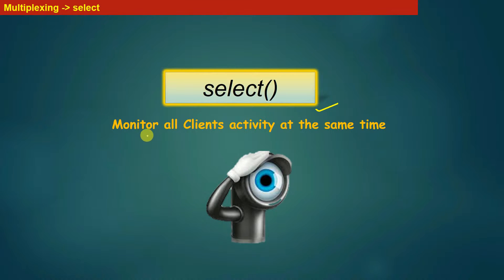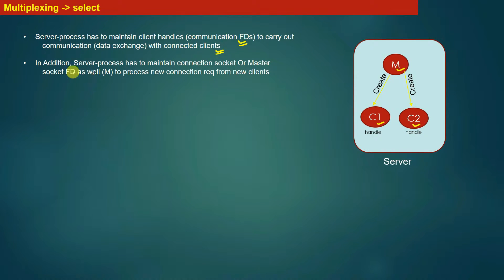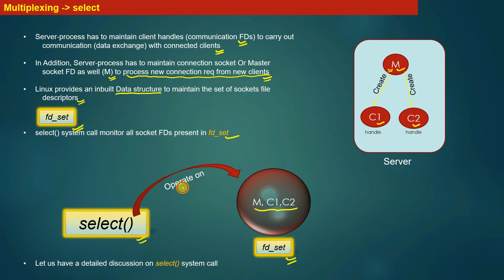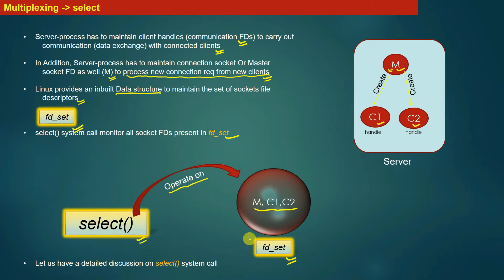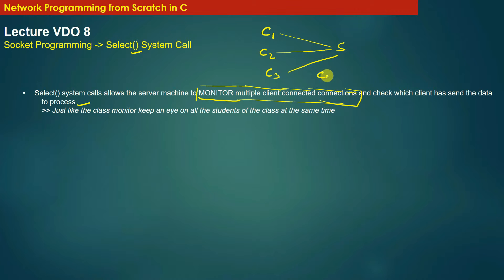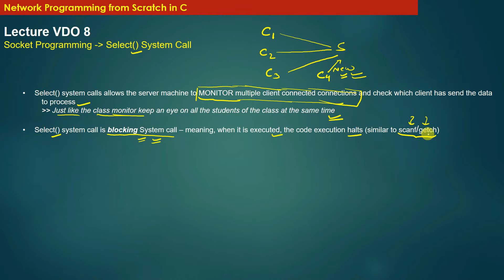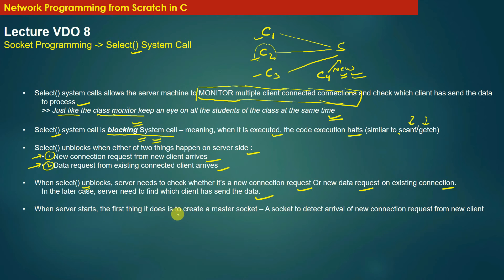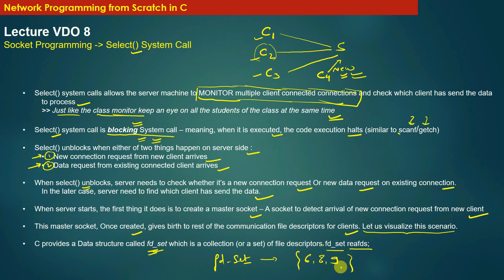Learn Linux Select system call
Tutorial on Select System Call

Network Programming - Linux Select System Call , Multiplexing, Client Server Model, Socket Programming

Hi, My name is Abhishek Sagar, I am educationalists and I love Knowledge Sharing.